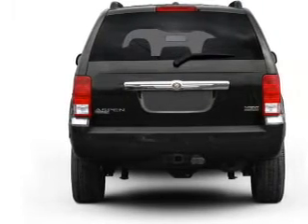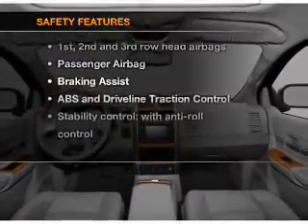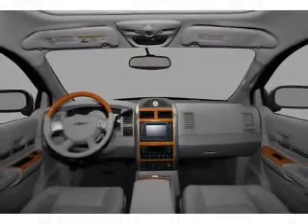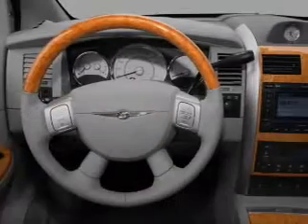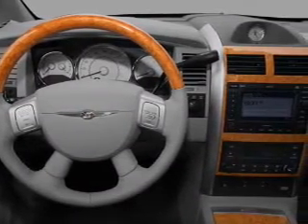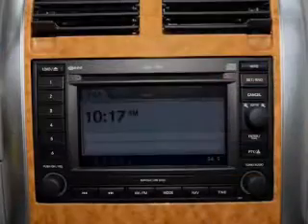2007 Chrysler Aspen - Orlando FL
Year: 2007
Make: Chrysler
Model: Aspen
Trim: Limited
Engine: 5.7 liter 8 cylinder 16 valve
Transmission: Automatic
Color: Gray
Mileage: 92905
Address:
9001 E Colonial Dr